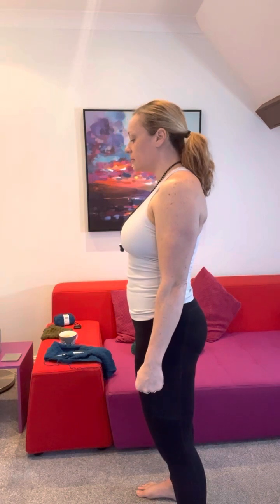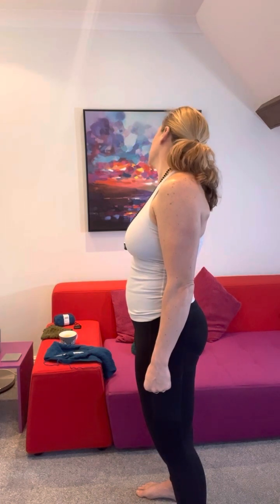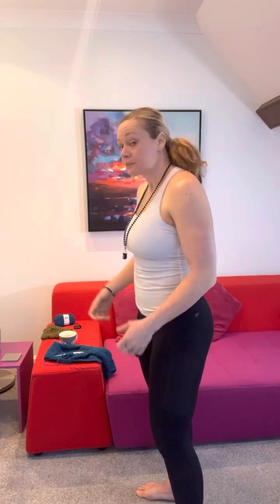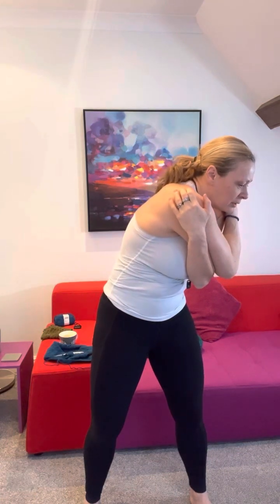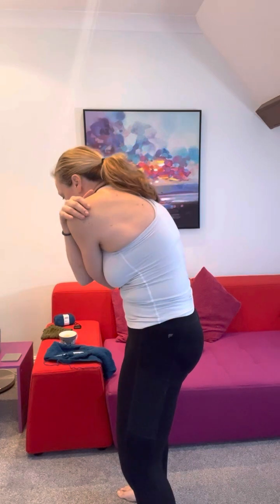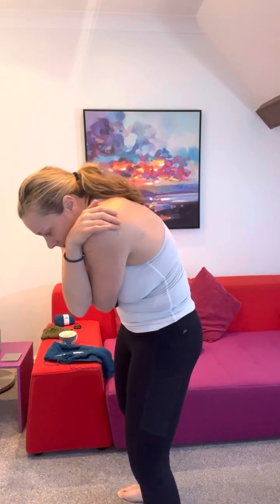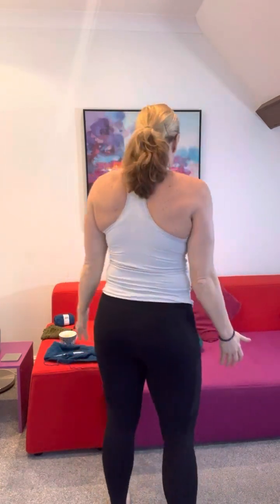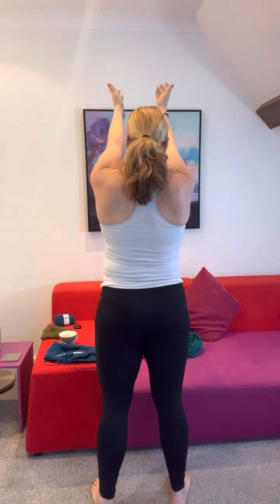Mobility for Yarn Lovers!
Simple and effective movement routine for your yarn breaks to keep you crocheting,
Knitting or stitching. Try doing this before
Sitting down, or breaking up your crafting time.